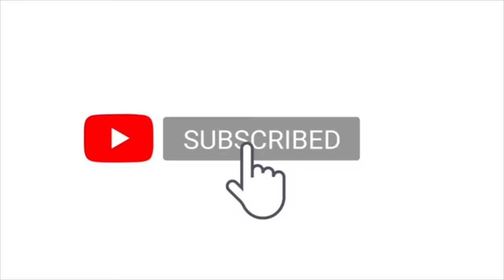HOW TO RENEW YOUR VISA AT THE AUSLÄNDERBEHÖRDE IN BERLIN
You tried to get an appointment online several times unsuccessfully and your residence title expires in few days? in this video I shared tips on the best way possible to get your visa extended without much stress. I hope you enjoy this video!

In the best case, please apply for an extension via e-mail. For this purpose, please contact the department responsible for you:

B 1 – Qualified skilled workers, education and training programs, school attendance, studies, scientists and researchers (family name A – K):
B 2 – Qualified skilled workers, education and training programs, school attendance, studies, scientists and researchers and other special purposes of residence (family name L – Z)